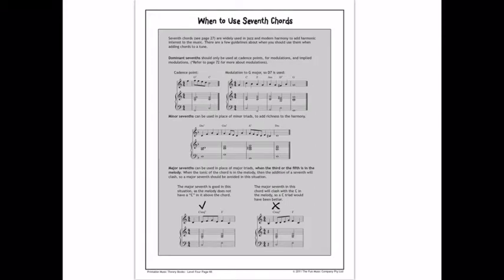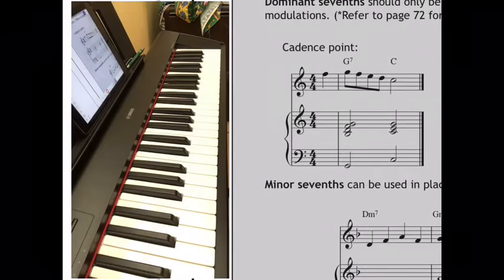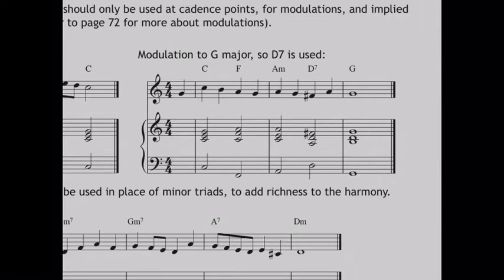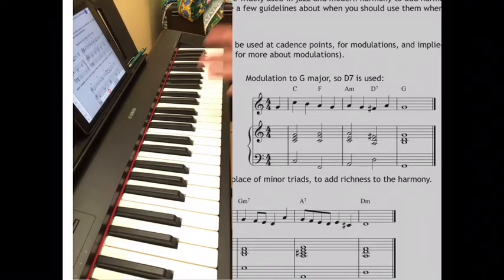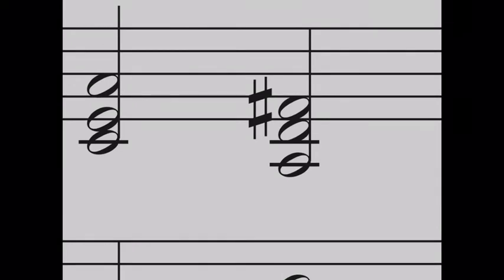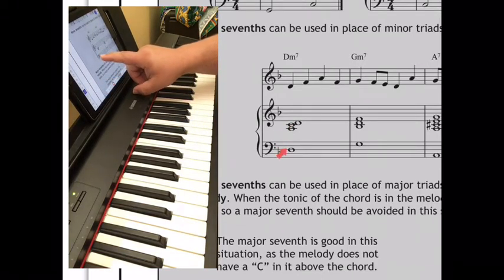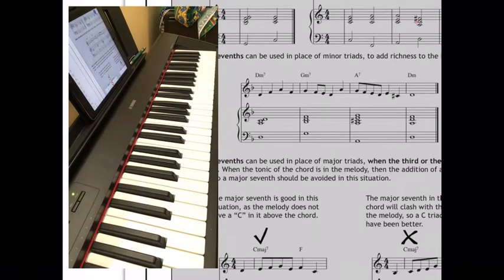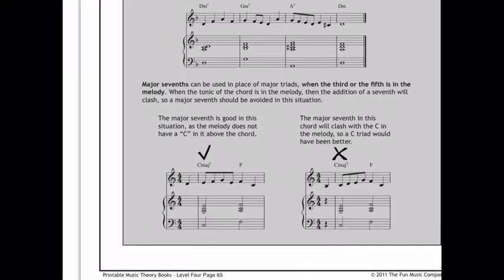Lv4 pg65-67: When To Use Seventh Chords